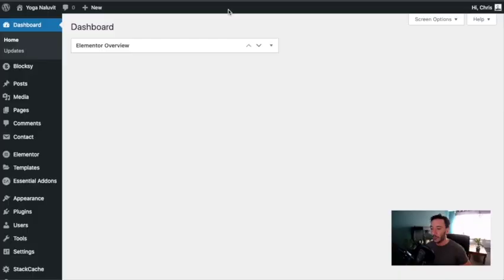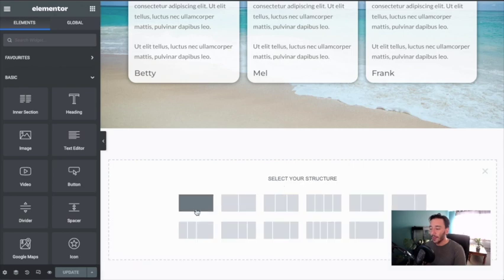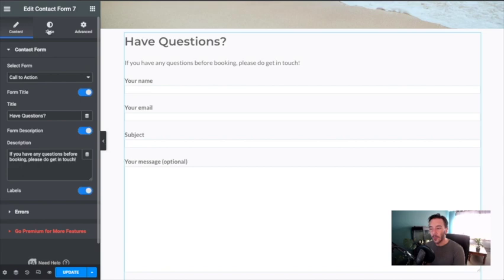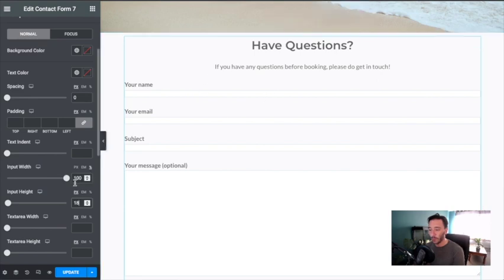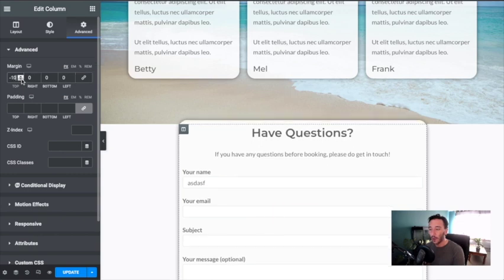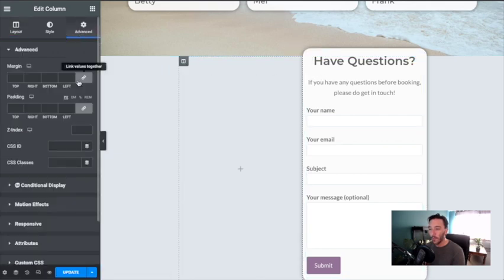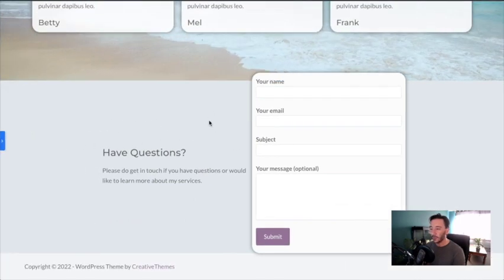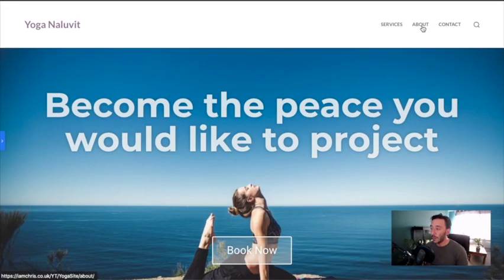Add a Contact Form to your Home Page - Build your own Wordpress Website - Free Course 8/14